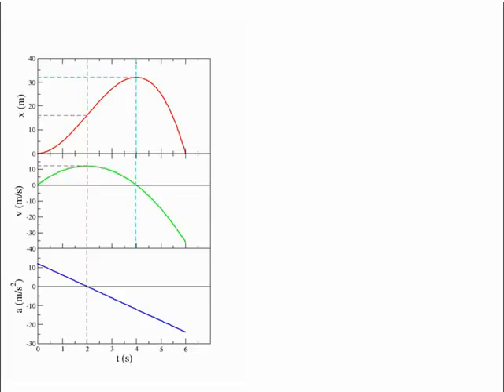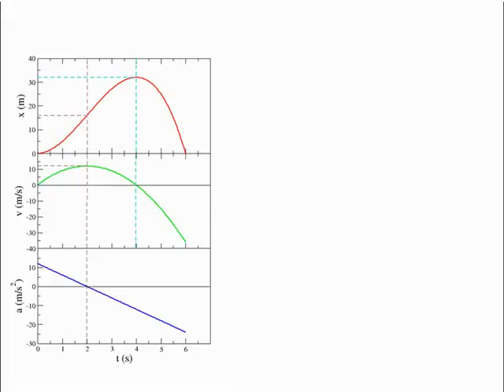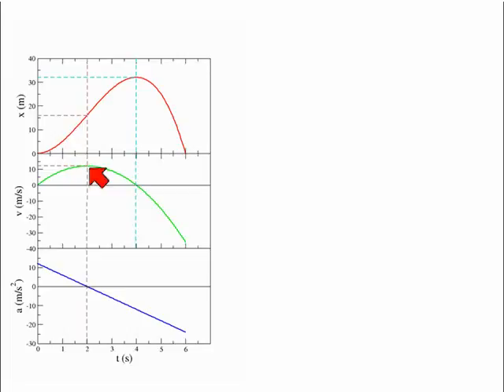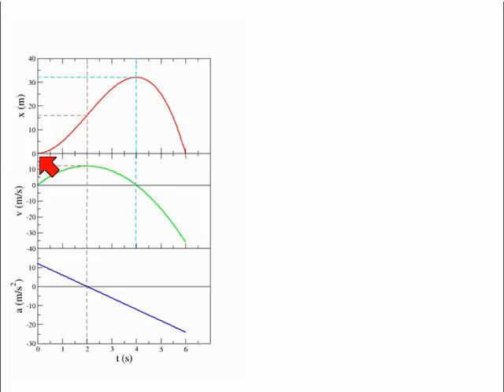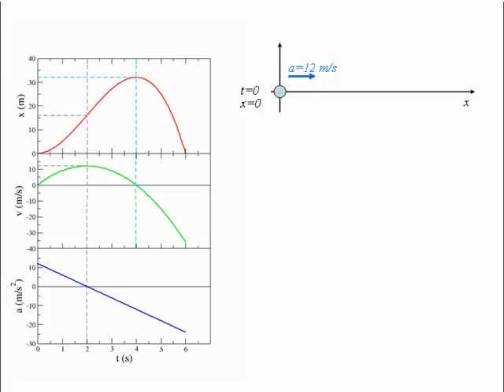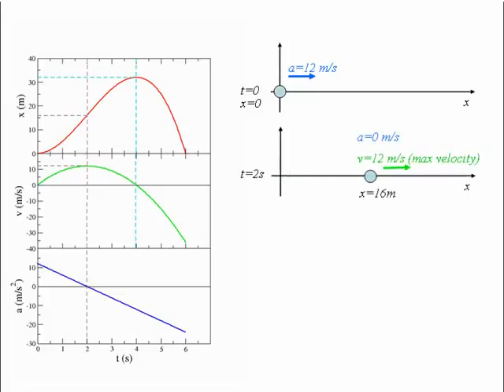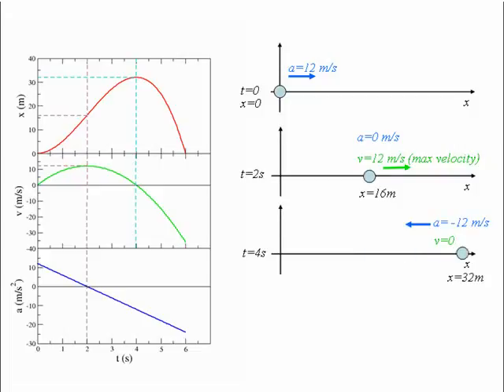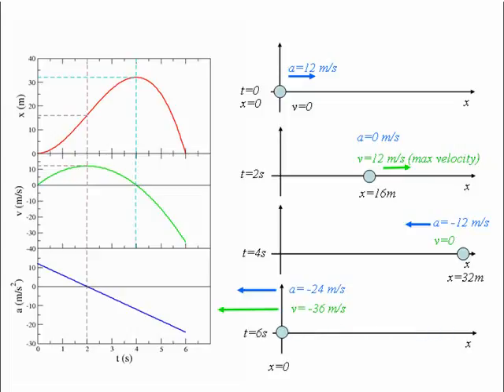motion diagrams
A motion diagram shows the position of the particle at various times during the motion. When solving problems it is often useful to draw both motion diagrams and motion curves (i.e. graphs of x vs t , v vs t and a vs t ), as shown here for an example.